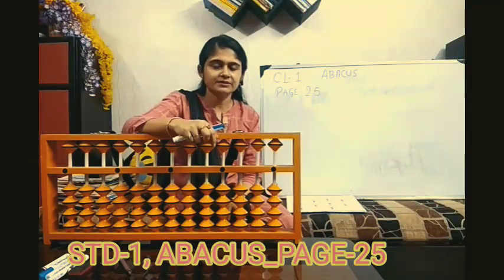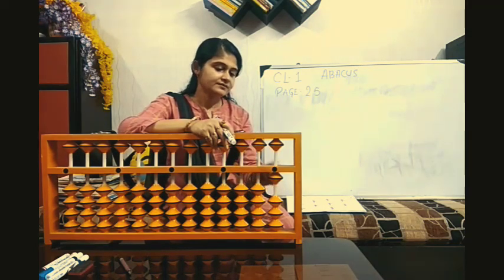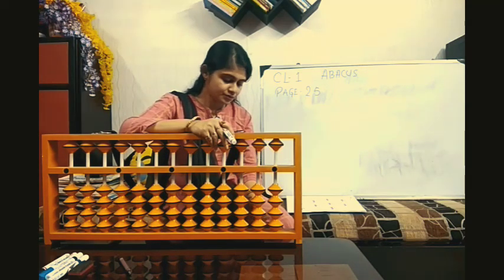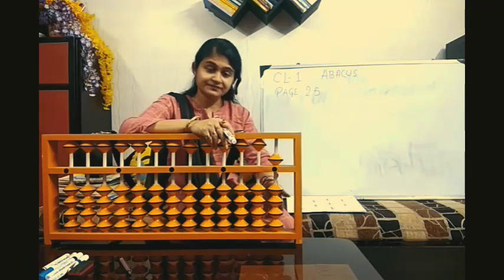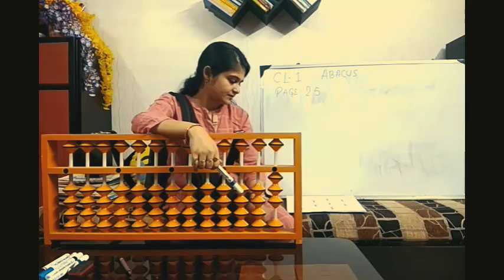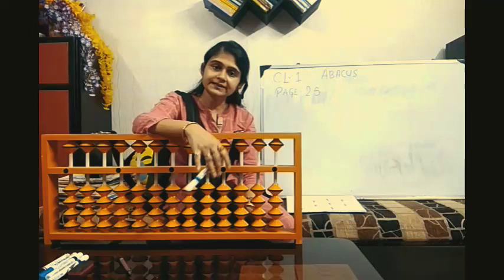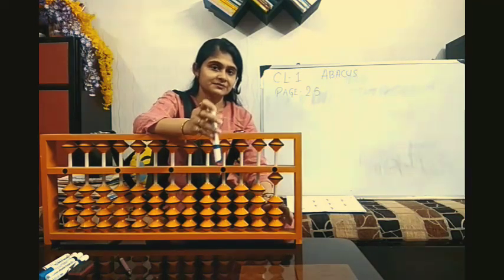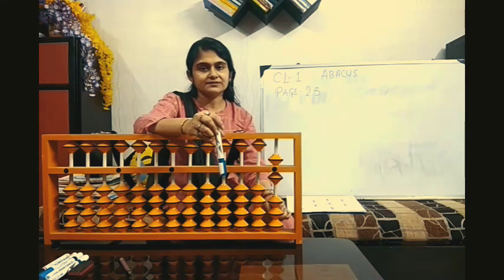STD-1, ABACUS_PAGE-25